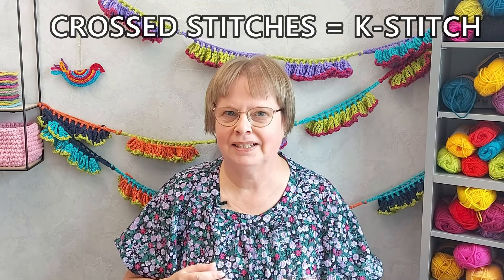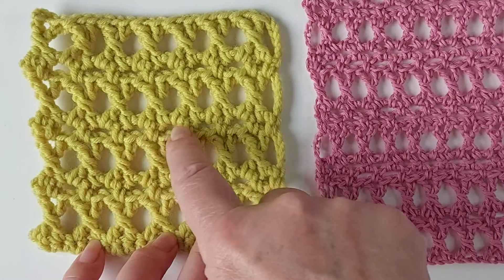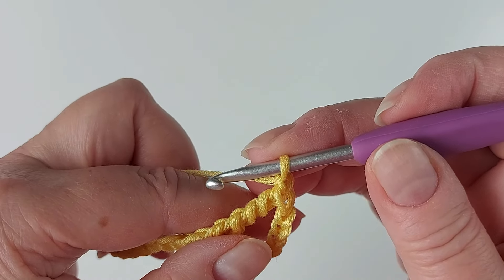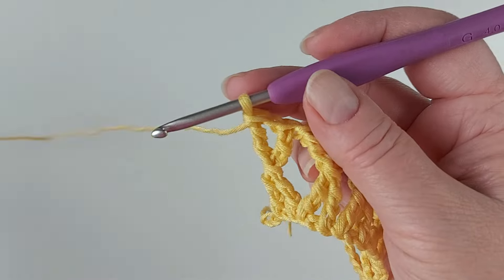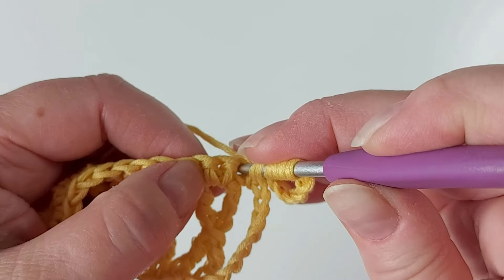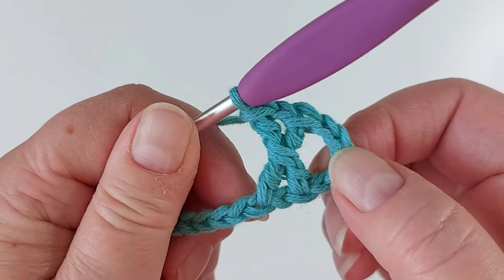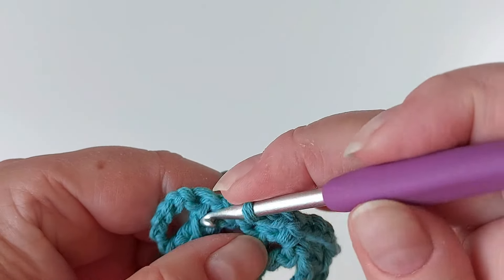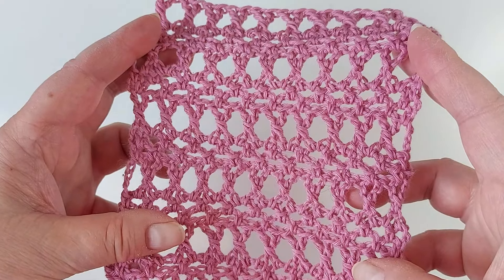2 Variations of Crossed Trebles. Crochet Stitch Tutorial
Crochet crossed trebles and double trebles, interesting stitches for many uses! Also called the K-stitch. The tutorial shows in detail the two variations. You also get tips for stitches you can add between the crossed stitch rows. The result varies depending on your yarn choice - you can make a chunky blanket or a lacy shawl. See also 10 crochet stitch tutorials in one video

Content:
0:00 Crossed stitches intro
0:40 How to use
1:16 2 variations
2:08 Tutorial version 1
7:33 Tutorial version 2